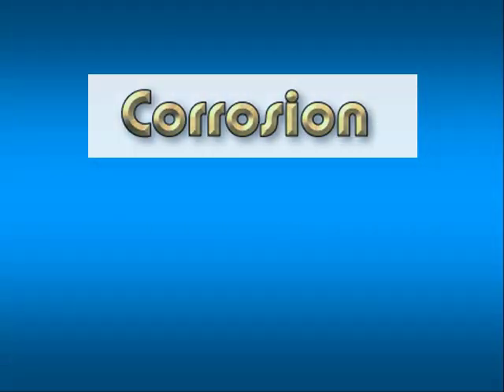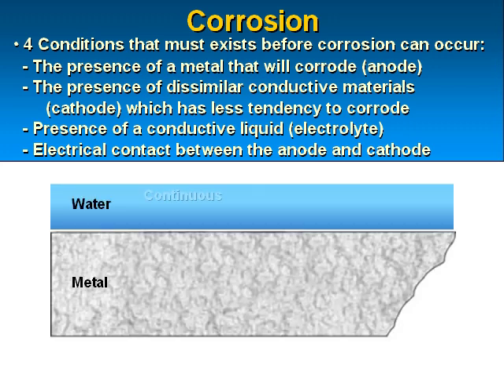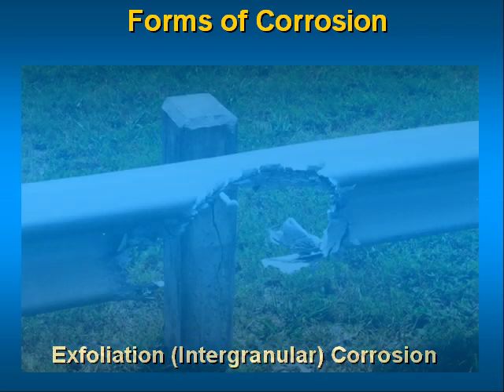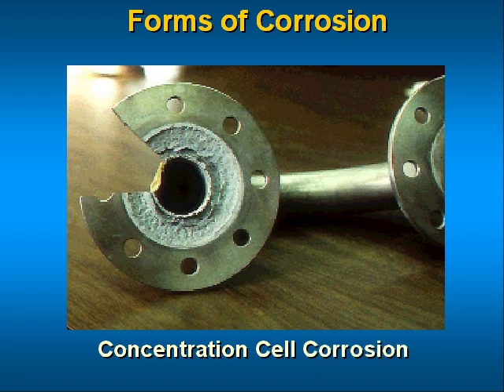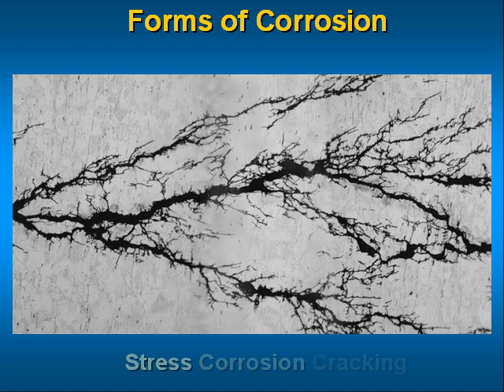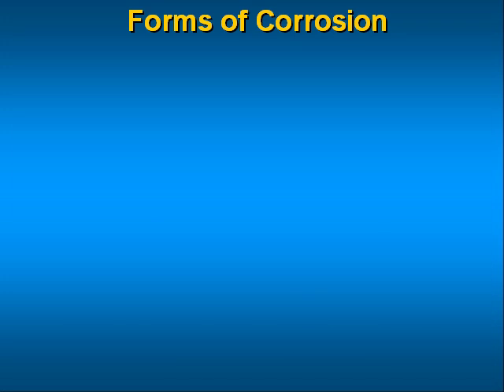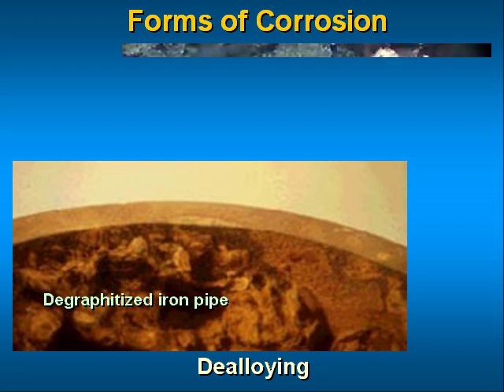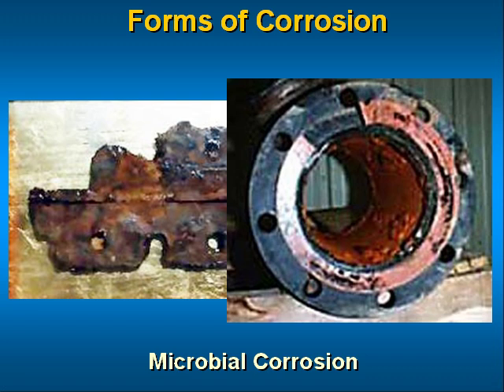Materials & Processes - 3 Corrosion